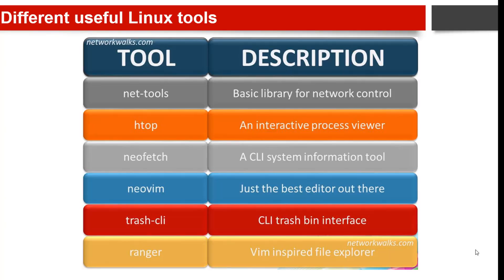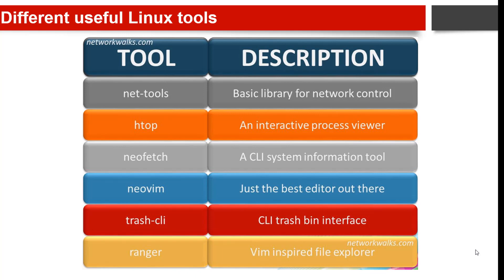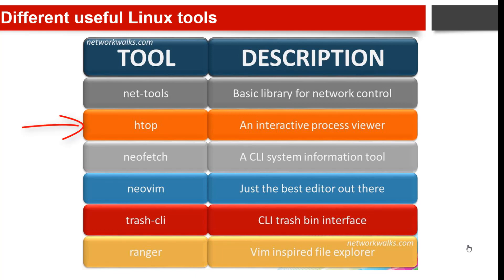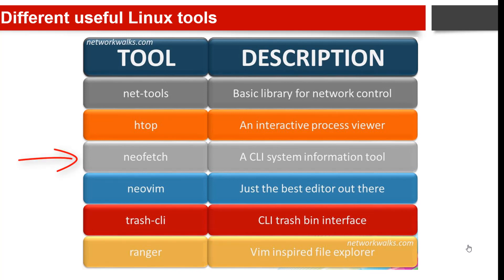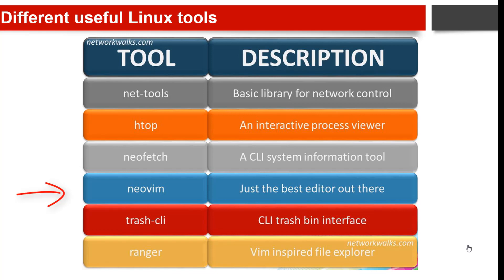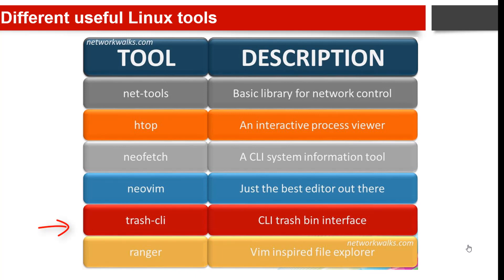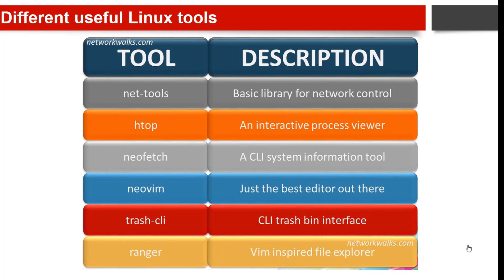What are different useful CLI Linux Tools?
In this video, our expert instructor has explained concisely that:
1. What are different useful  Linux Tools?
2. Other minor topics